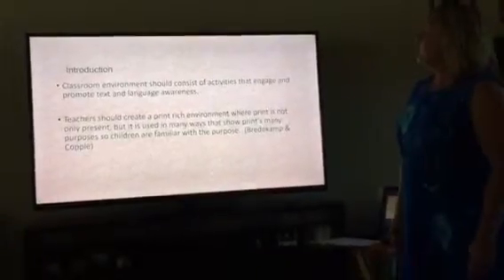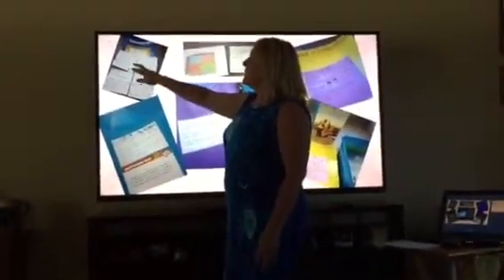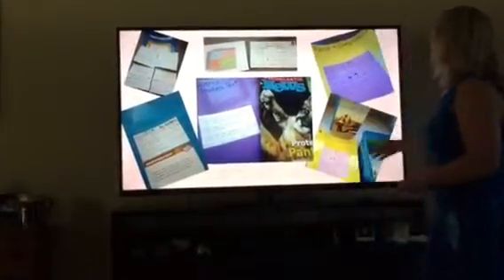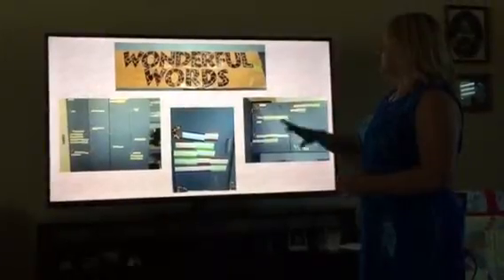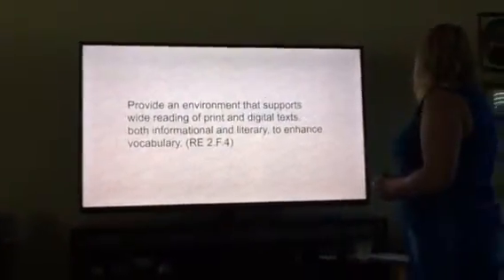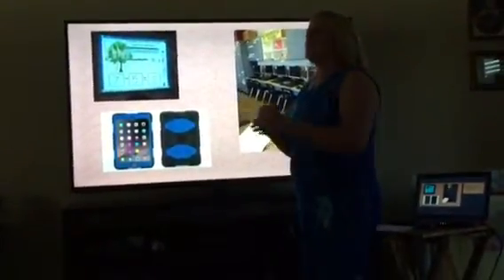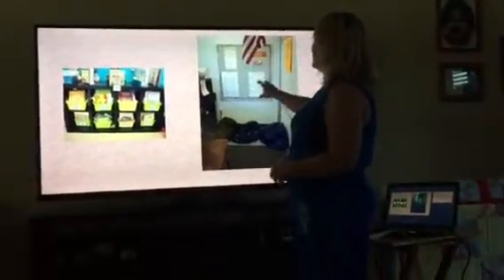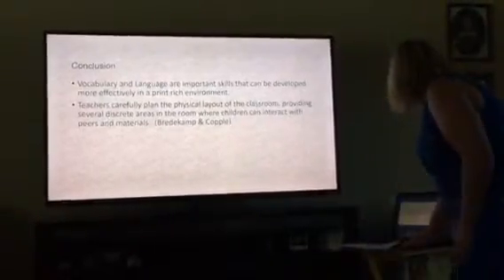Information intensive environment 4416